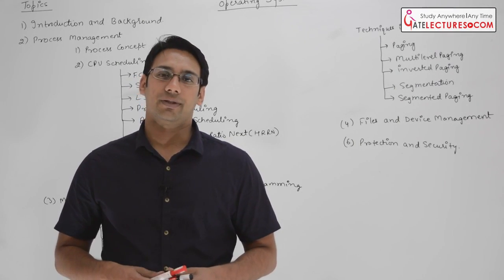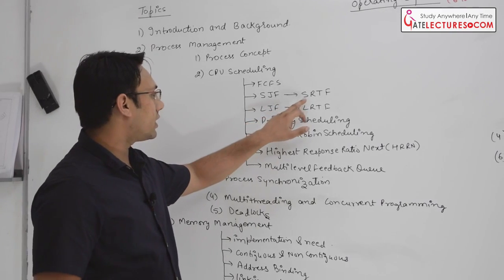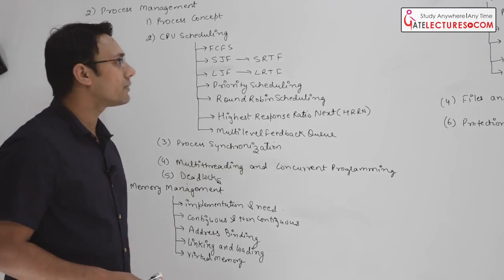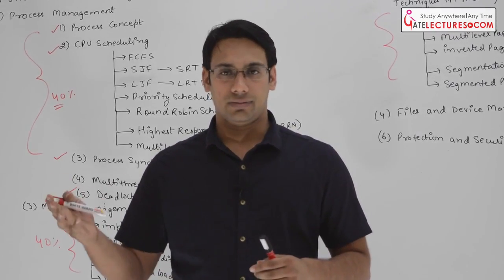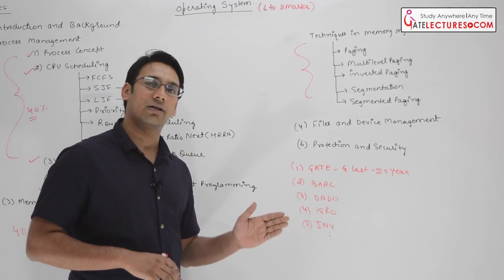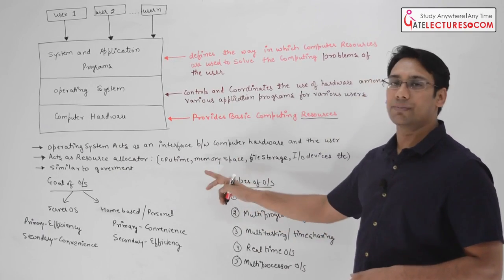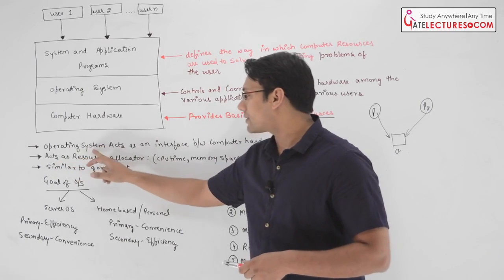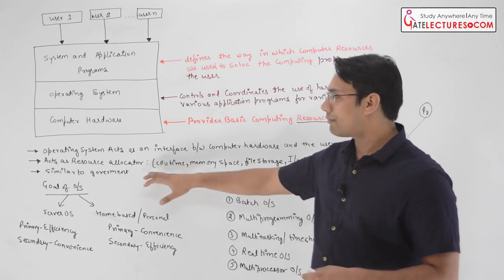01 Introduction to operating System